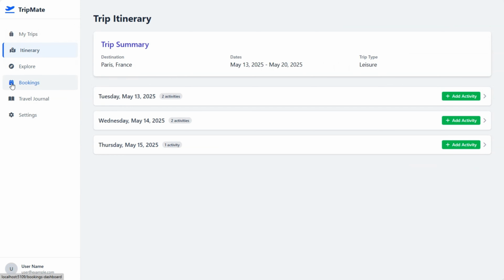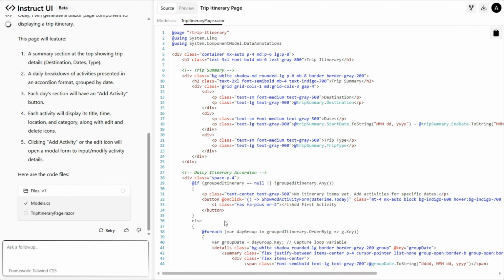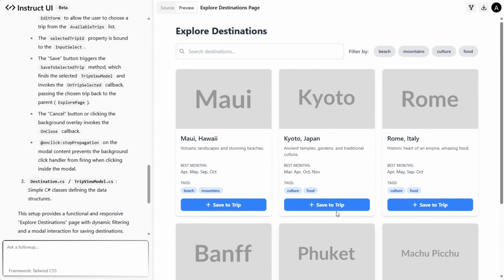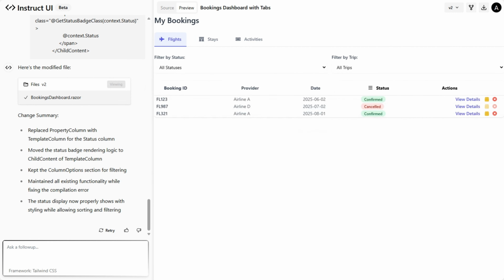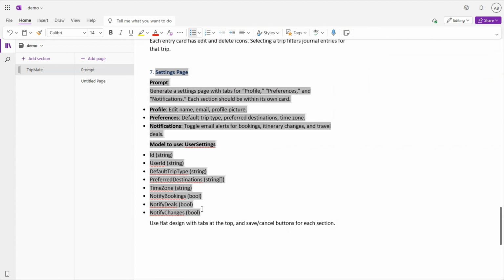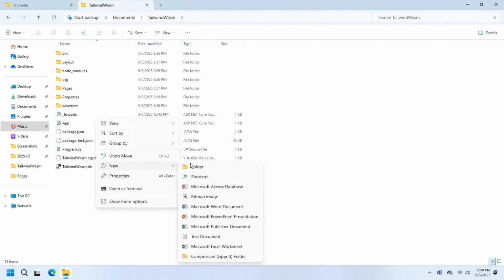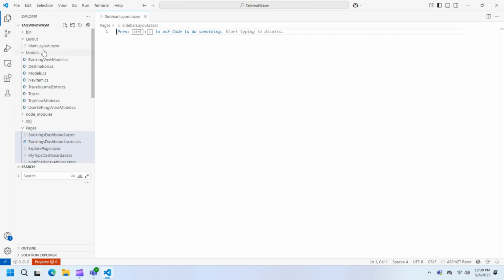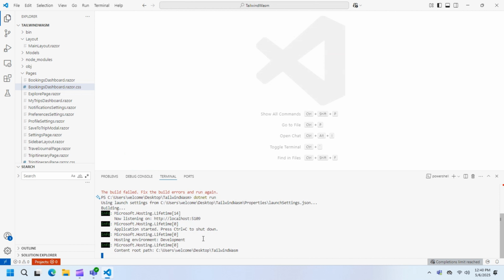Build an TripMate Front-End in Minutes Using Blazor & Instruct UI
🚀 Discover how Instruct UI makes building Blazor UI insanely fast and intuitive – no more wrestling with traditional development environment!

In this video, we will show you how to use Instruct UI to create a TripMate app - a travel planning app. Watch how it dynamically adapts to user input, understands goals, and creates desired UIs - all in real time.